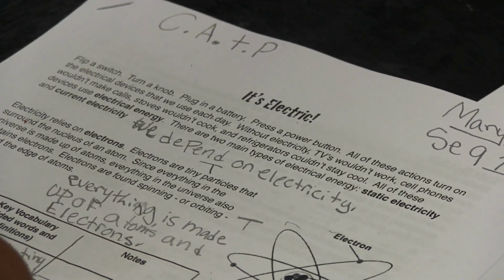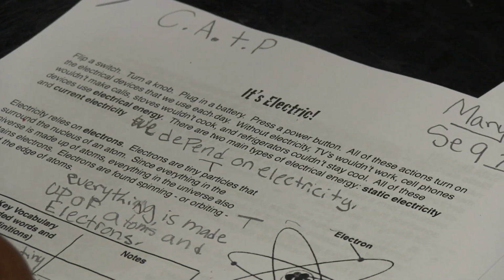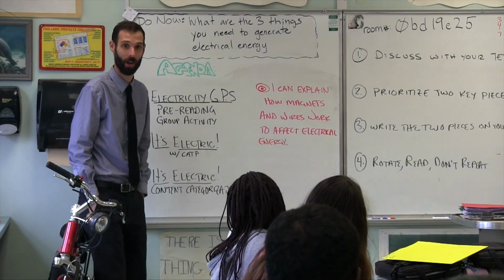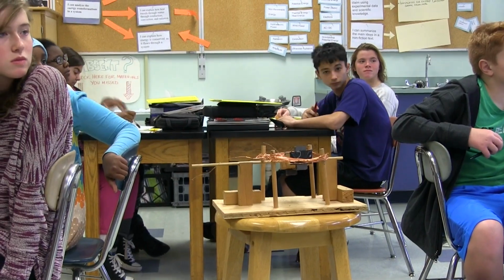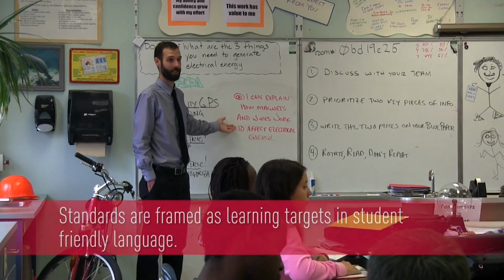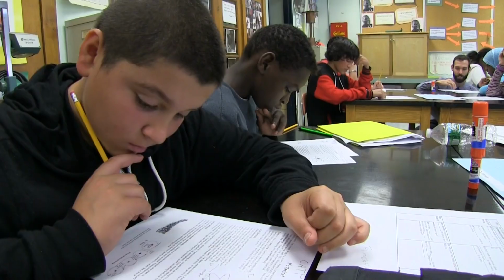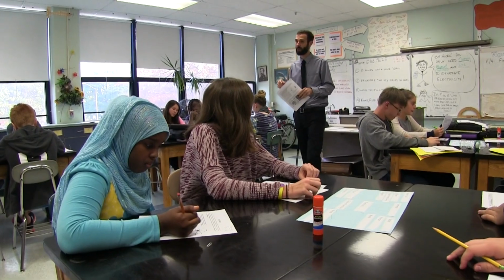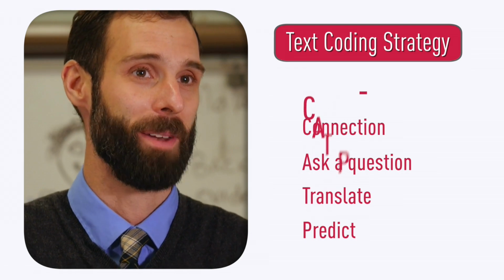Reading & Thinking like Scientist Day 1: Strategies for Making Meaning from Complex Scientific Text